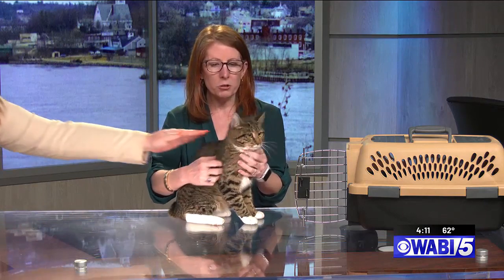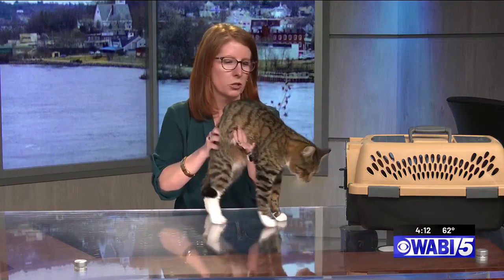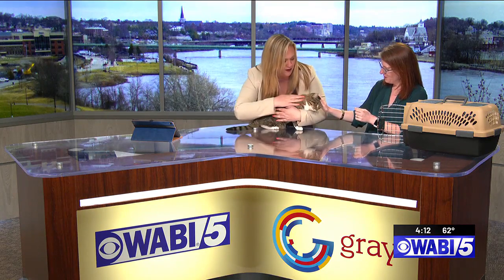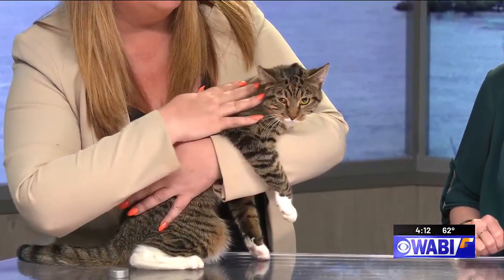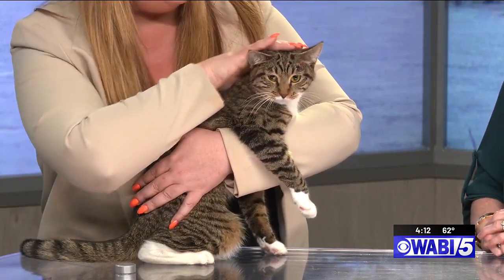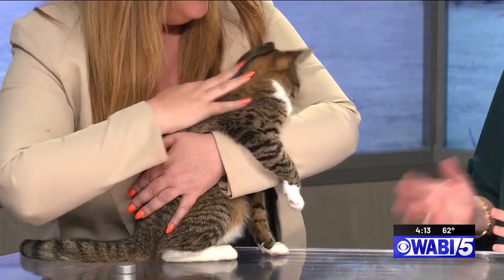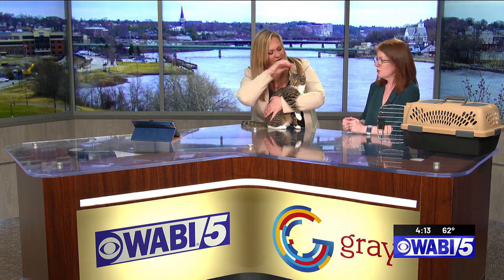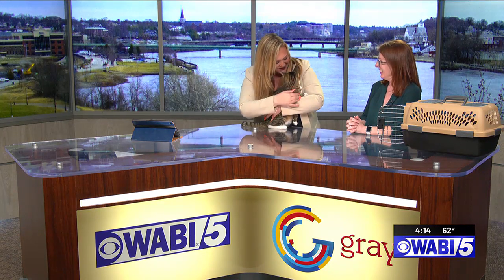Furry Friends at 4: Isis